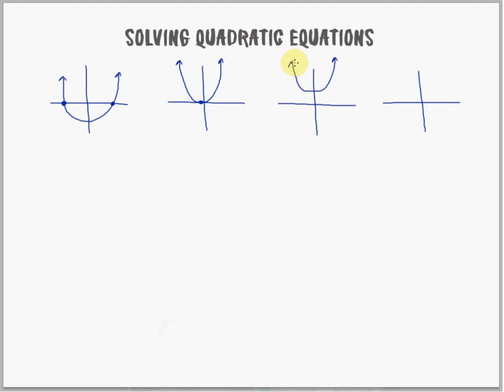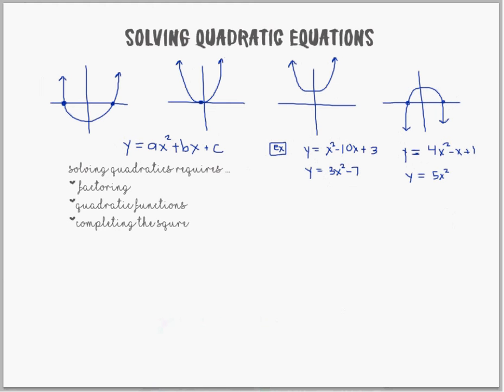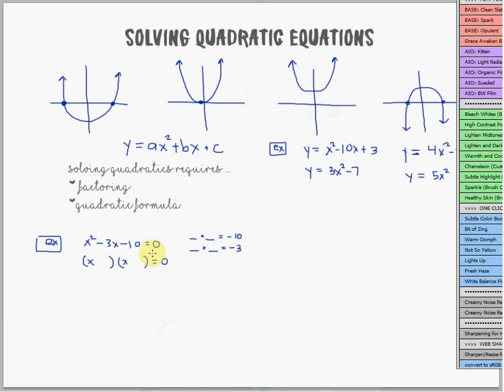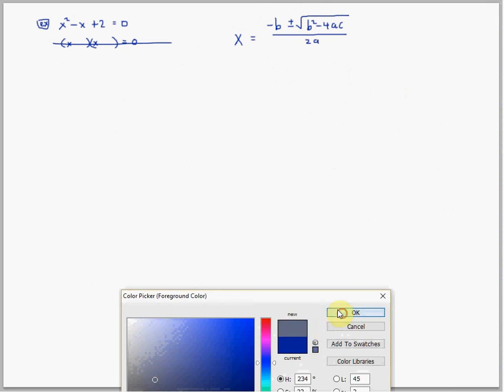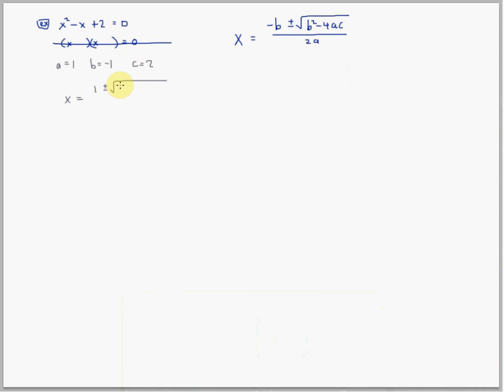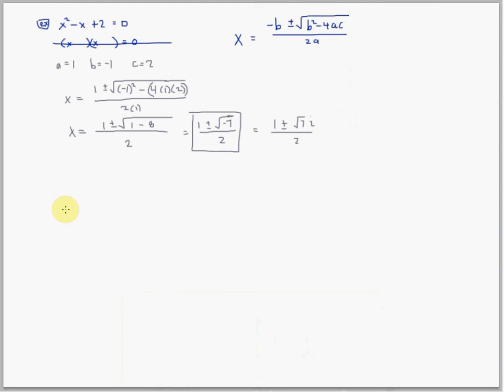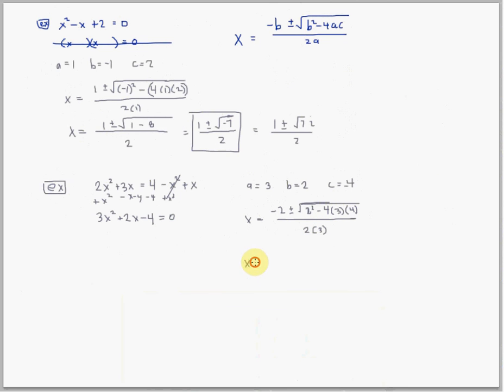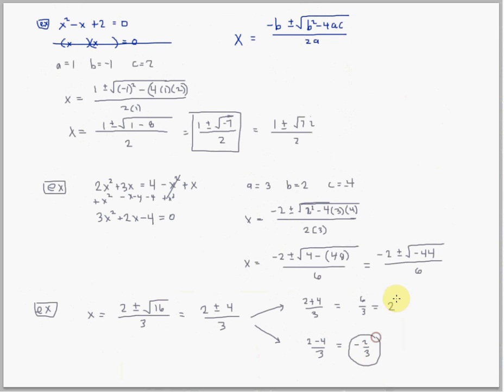2.2.1 Quadratic Equations (factoring and quadratic formula)